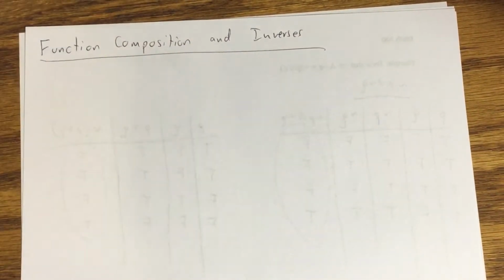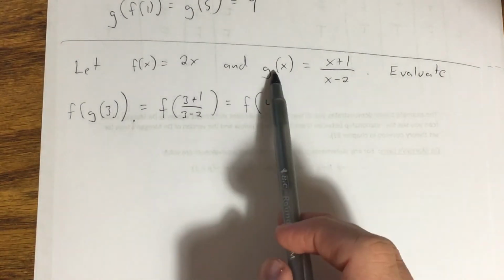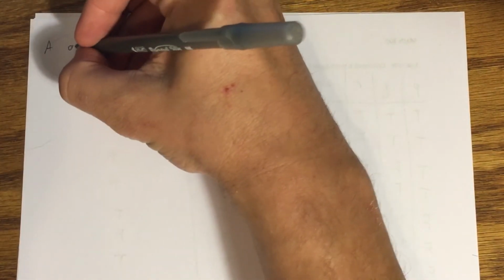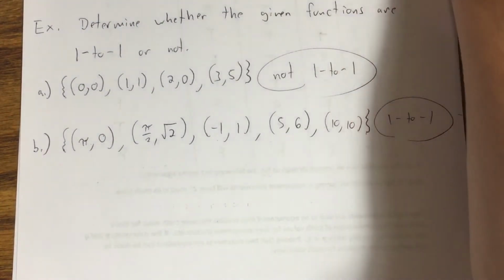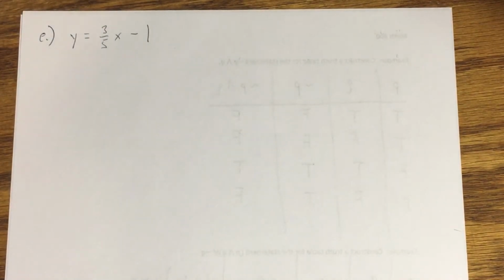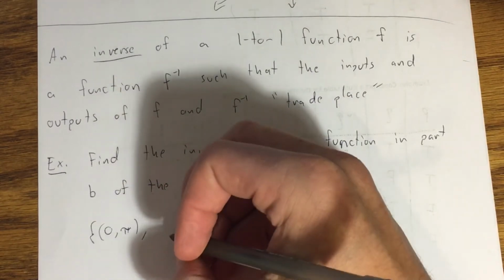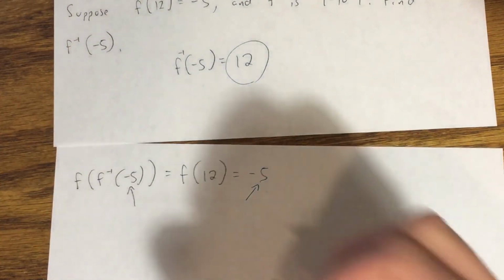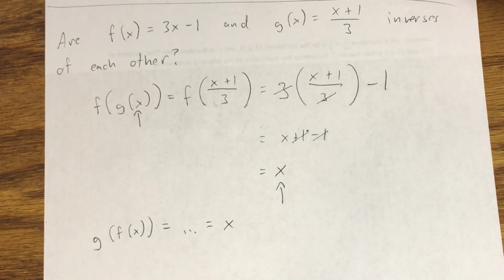Maths 71 - Function Composition and Inverses